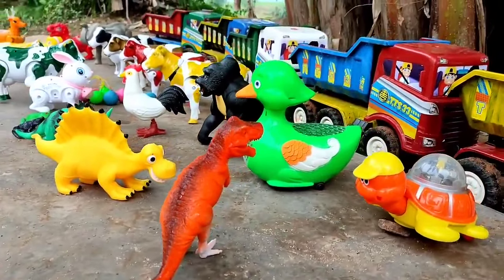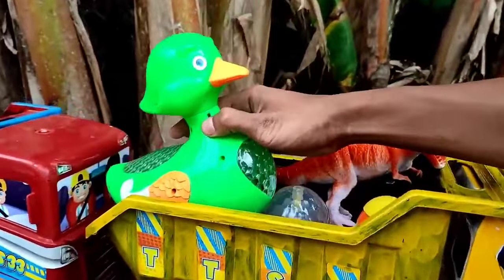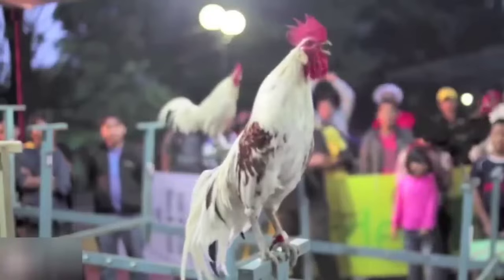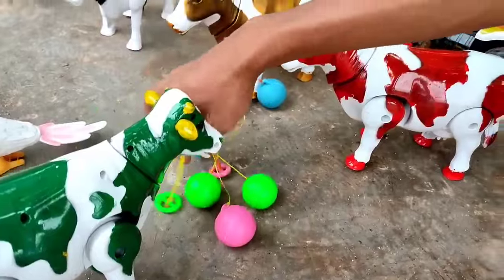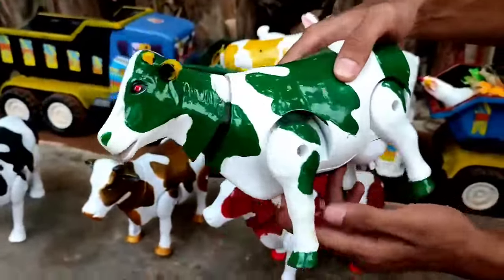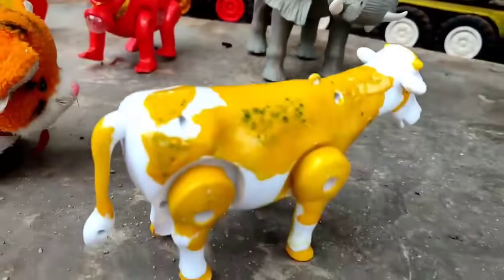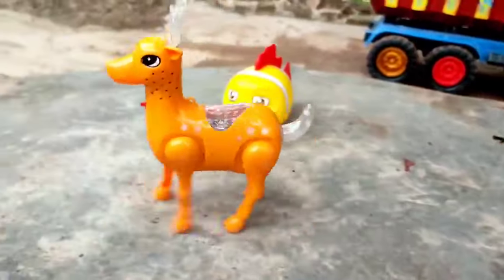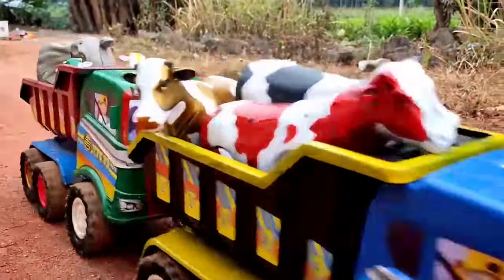Truk oleng angkut sapi warna warni ayam gajah gorila kelinci latolato zebra joget rusa lucu bebek